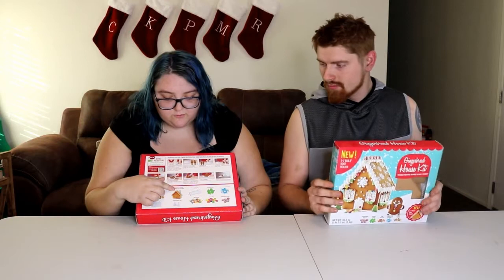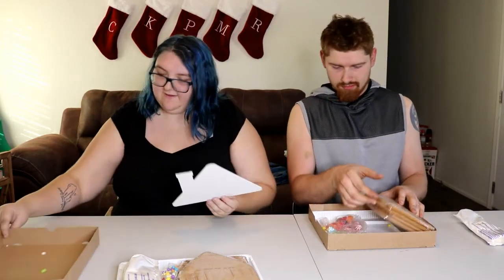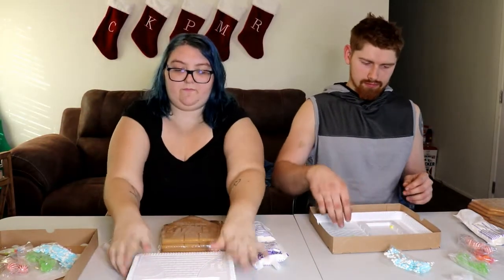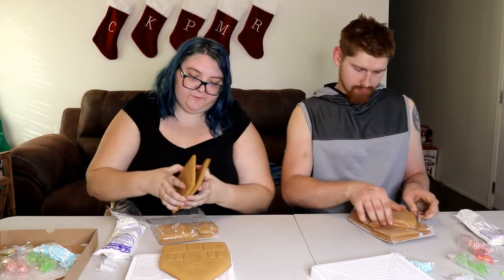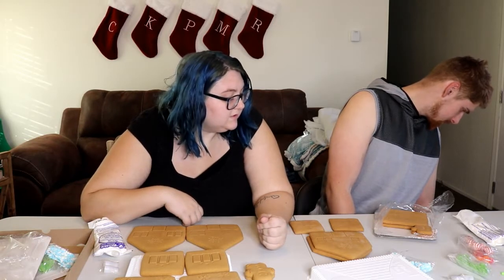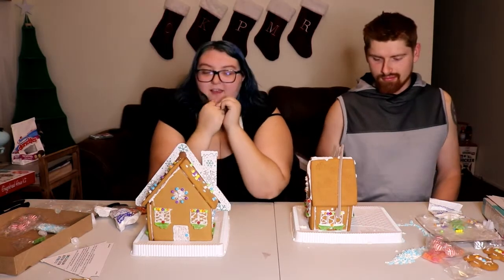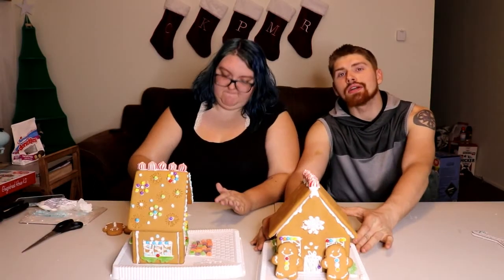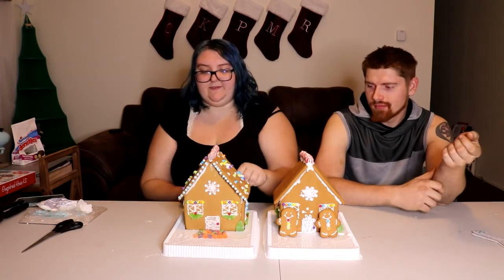Gingerbread House Challenge 2019!!!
Hey KMCers, It's Competition time! Who Will Make the Best Gingerbread House, Chris or Kiersten?
Leave a vote in the comments below!
-xoxo KMC